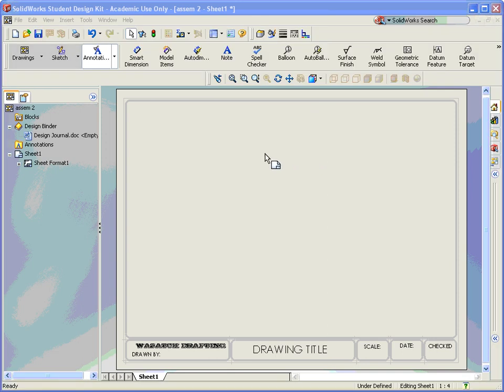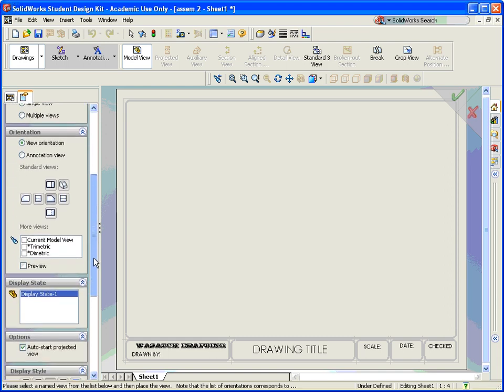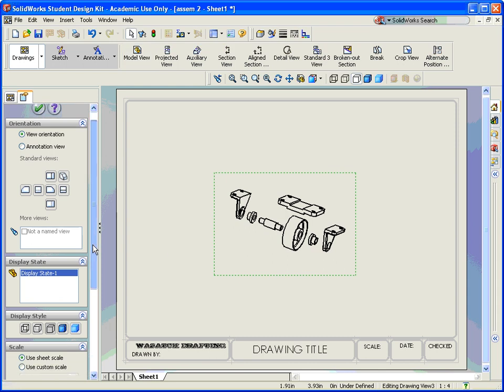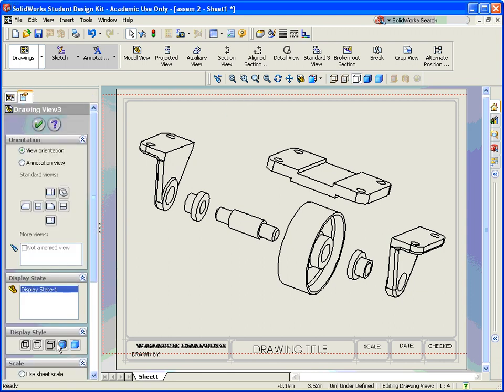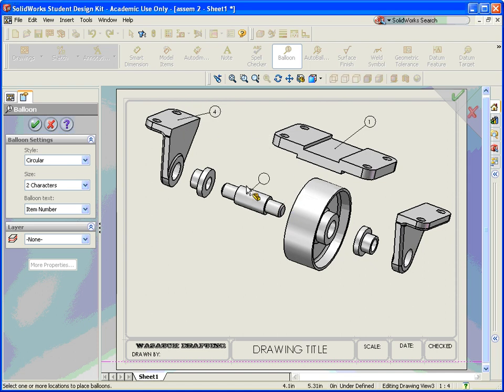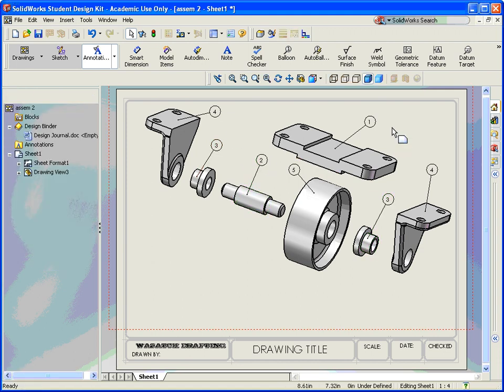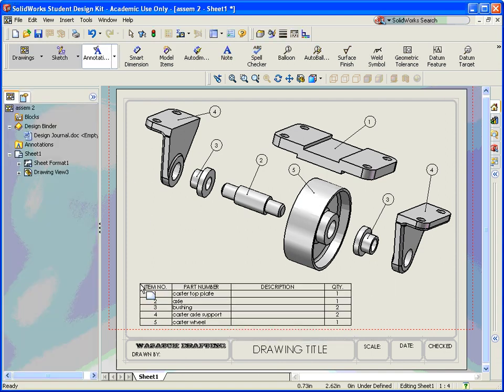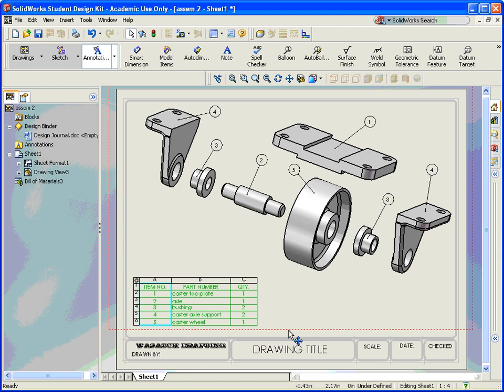18 Drawings Exploded drawings and parts list